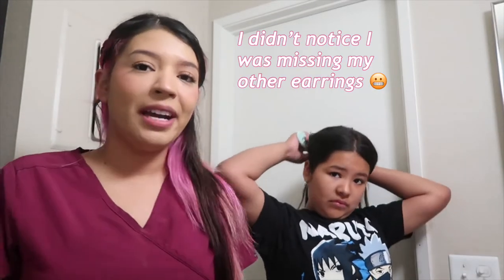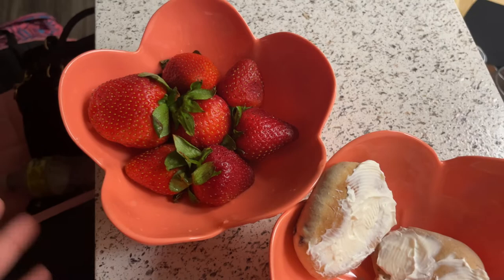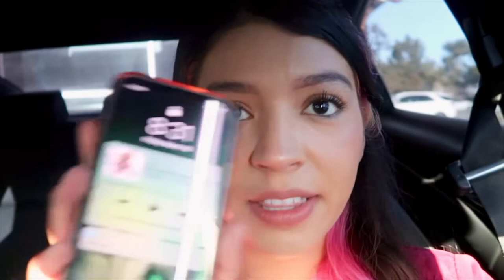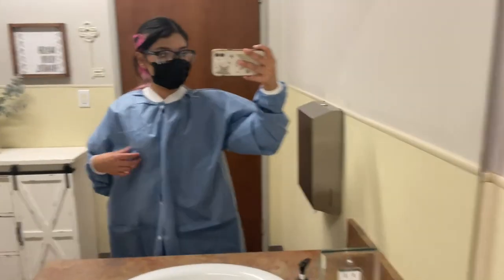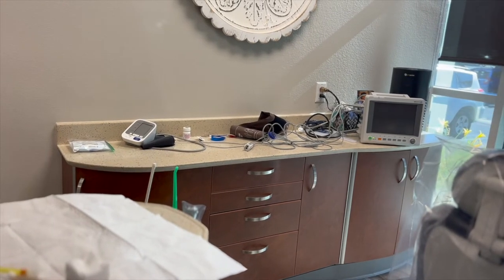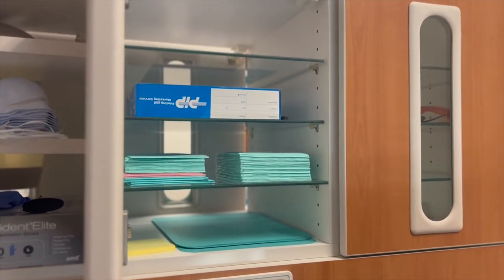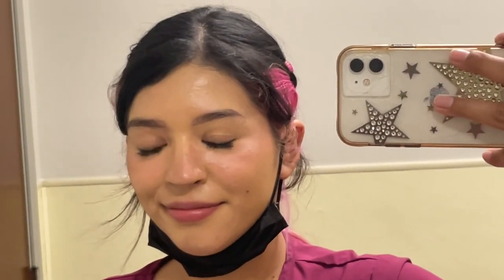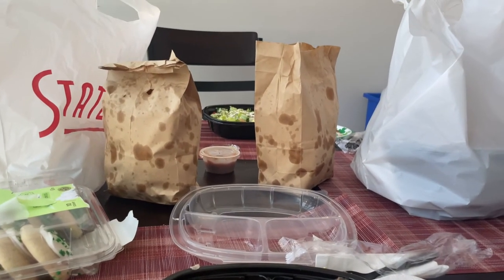A day in the life as a DENTAL ASSISTANT (RDA)